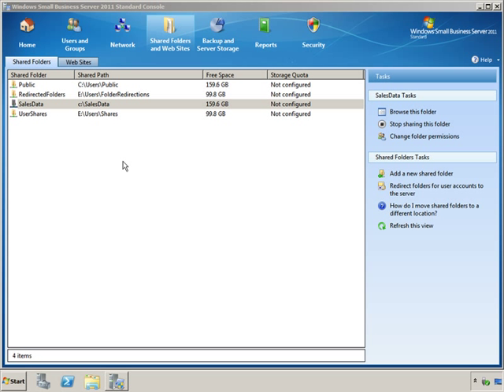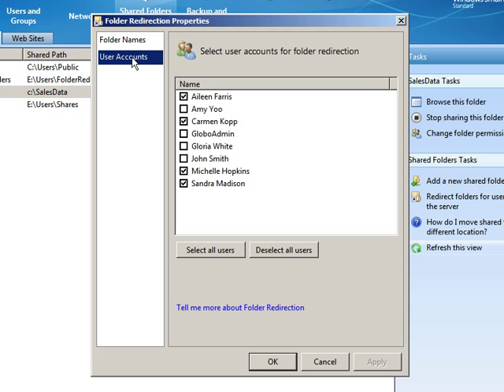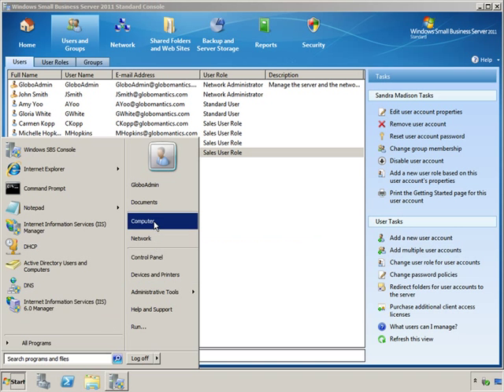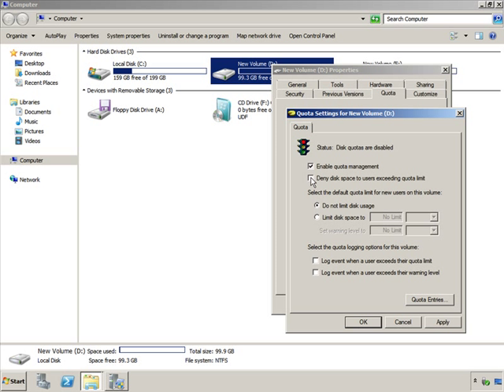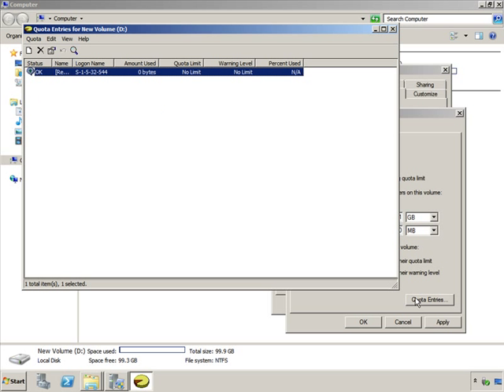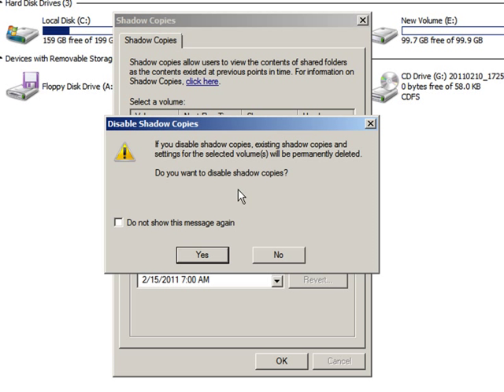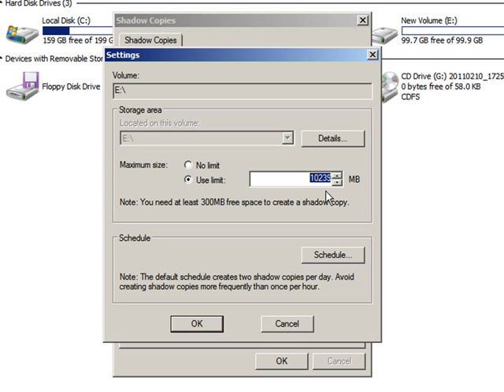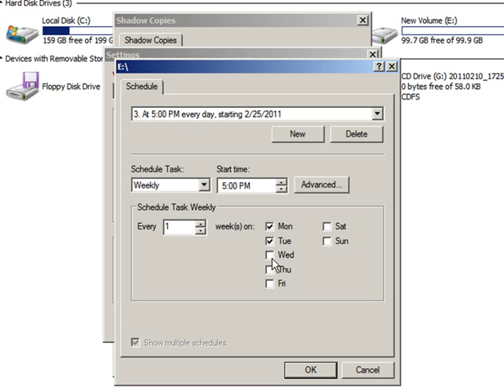Folder Redirection in Small Business Server 2011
In this sample from Pluralsight's SBS 2011 course Ed Liberman will show you how to configure folder redirection as well as setup shadow copies and disk quotas.